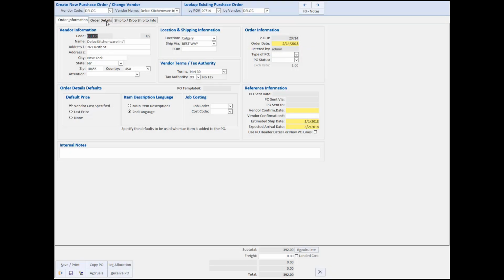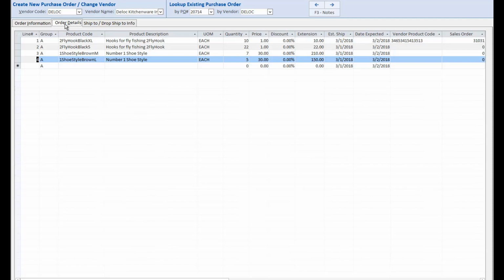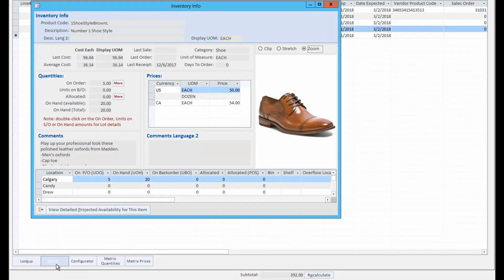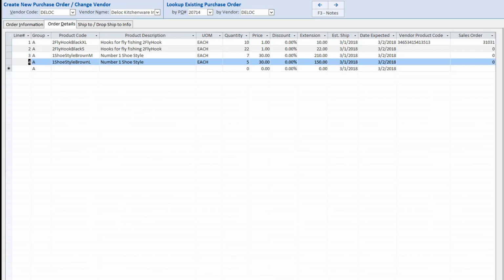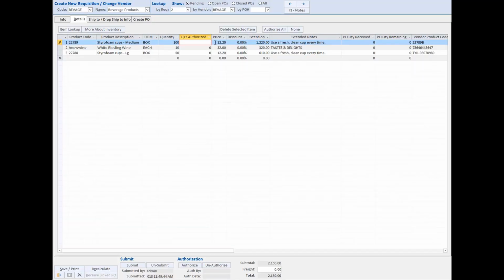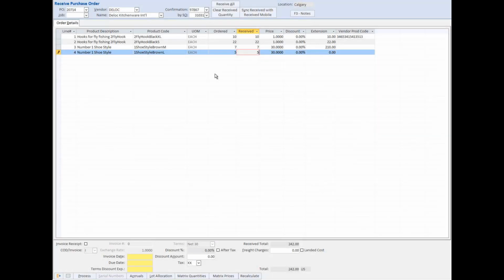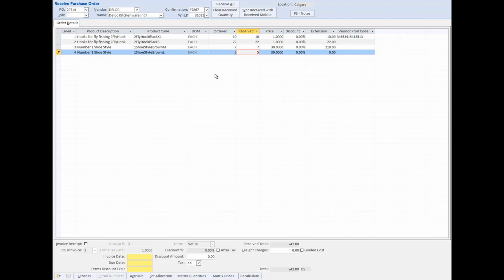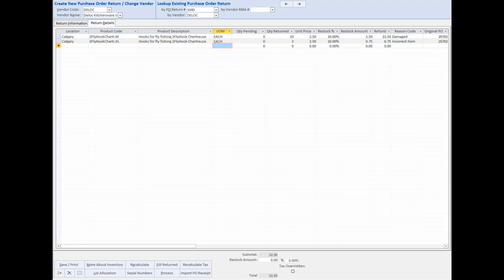Purchase Order Entry, Receipt, Return and Requisition [DEMO]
Learn about Blue Link's Purchase Order functionality and specifically how to manage purchase order entry, review, receipt, returns, and requisition, as well as how to factor in landed costs with purchase orders.